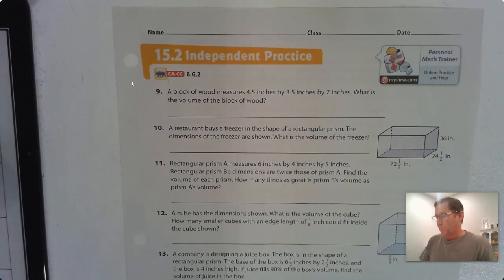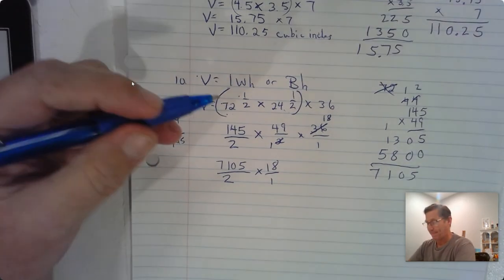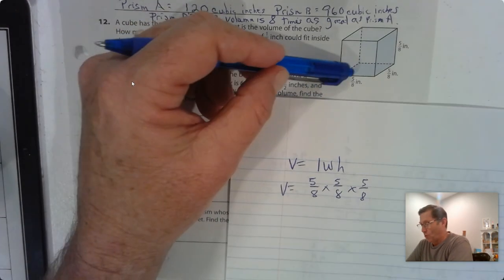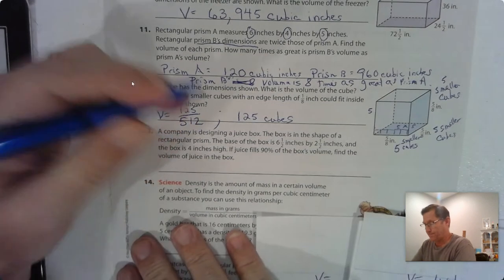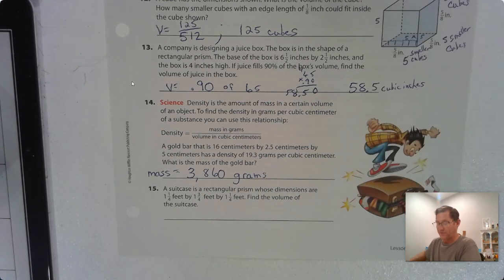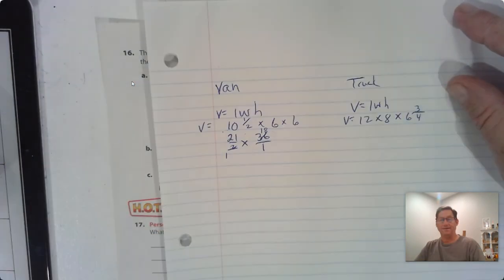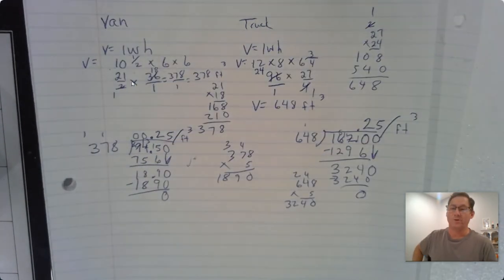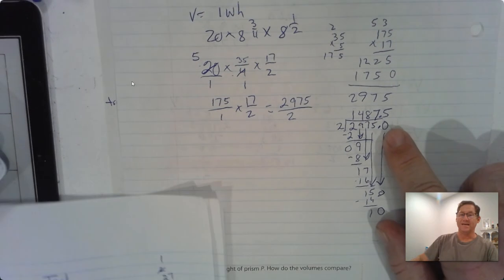6th Grade GO Math: Part 2 Module 15.2 Volume of Rectangular Prisms pages 431-432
This video covers the independent practice problems on pages 431-432 s 9-19 of the 6th Grade GO Math textbook for Middle School.